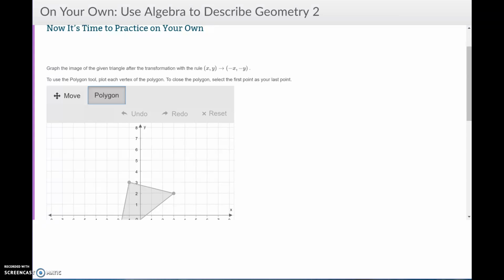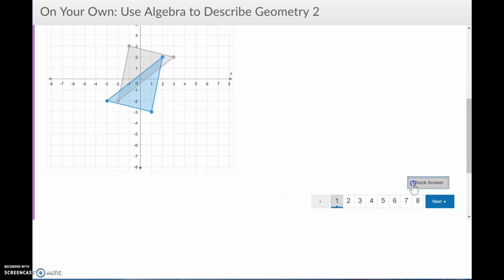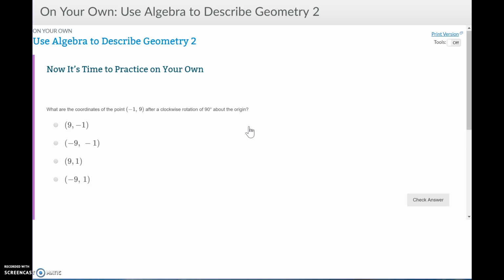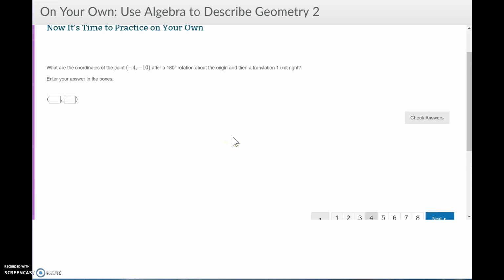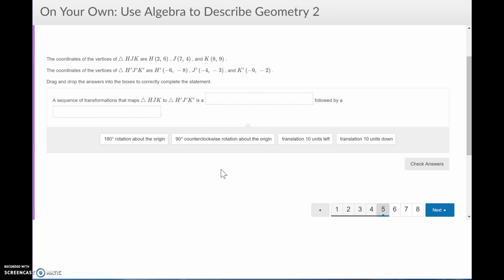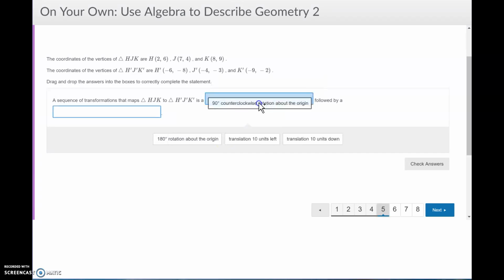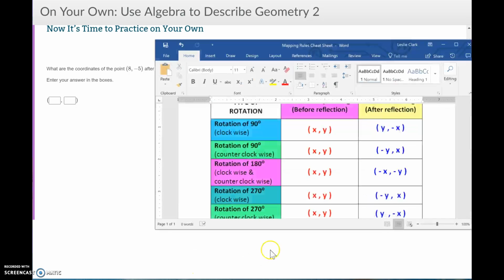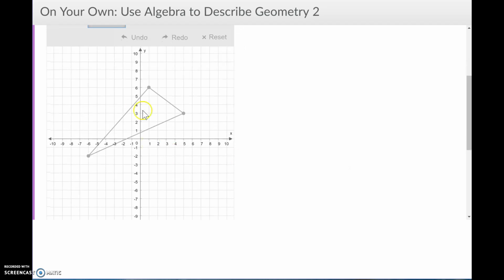OYO Practice 1.11 Using Algebra to Describe Geometry 2